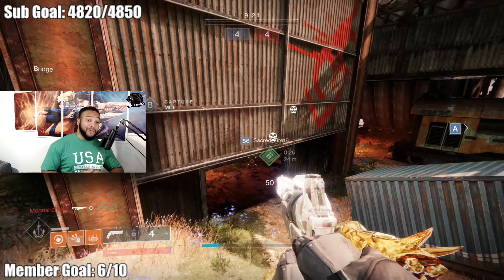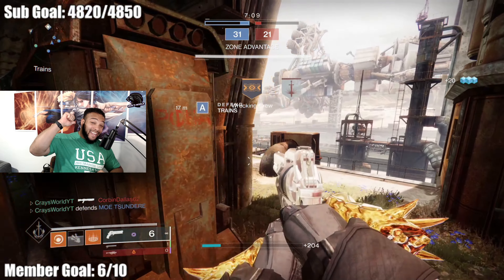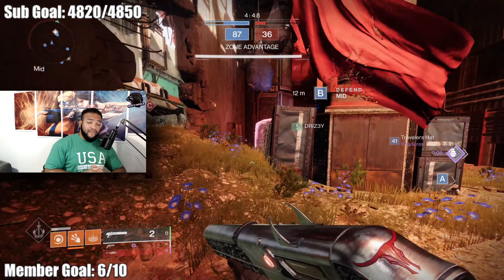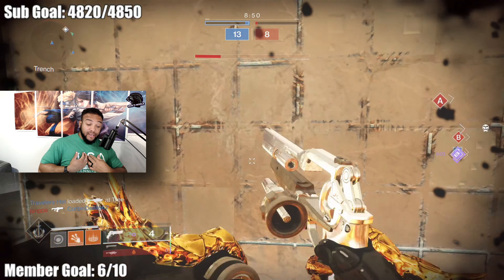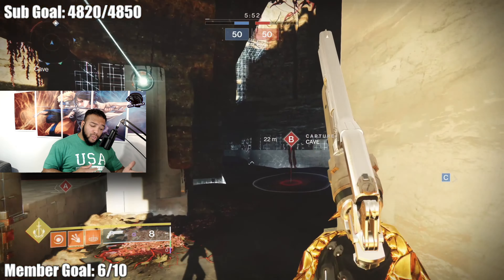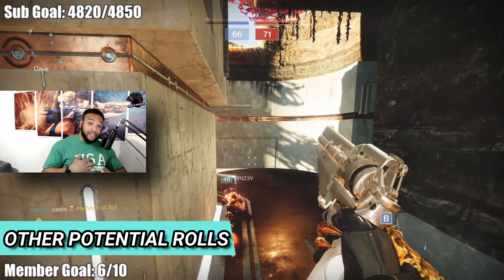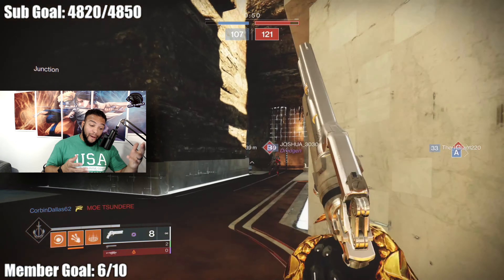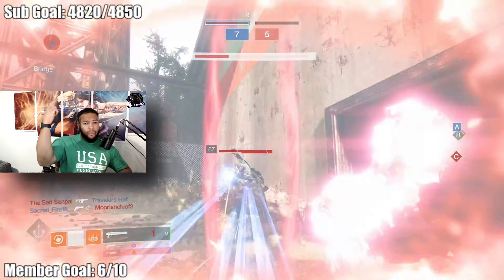I Didn't Expect THIS Hand Cannon To Be GREAT! | Destiny 2 Season Of The Lost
In today's video, I wanted to share with you all a hand cannon that vastly exceeded my own expectations. In fact, I had no idea that 120RPM hand cannon could be this solid! It is called Bottom Dollar and it is game changing! I can see this thing being a menace in all casual and competitive PvP game modes, including Trials of Osiris!

Timestamps:
0:00 Intro
1:10 How To Get Bottom Dollar
1:47 Weapon Archetype
4:49 Weapon Roll
7:20 Other Potential Rolls I Would Like
9:50 Closing Remarks

Drop A follow on my other socials!

Dive into the free-to-play world of Destiny 2 to experience responsive first-person shooter combat, explore the mysteries of our solar system, and unleash elemental abilities against powerful enemies. Create your Guardian and collect unique weapons, armor, and gear to customize your look and playstyle. Experience Destiny 2’s cinematic story alone or with friends, join other Guardians for challenging co-op missions, or compete against them in a variety of PvP modes.